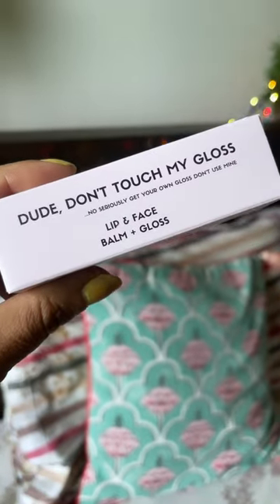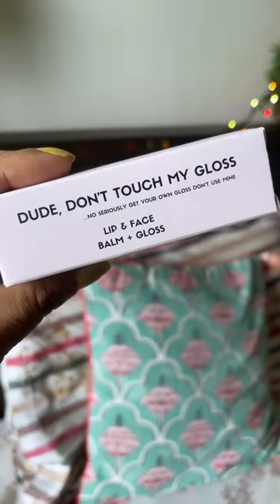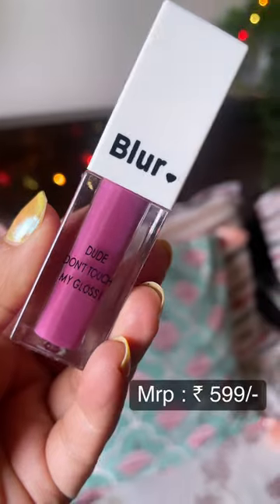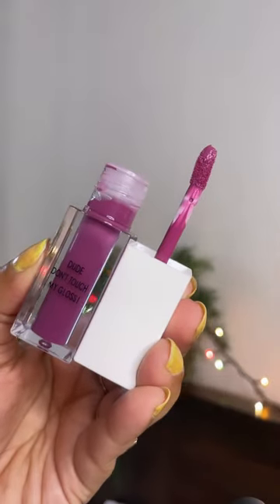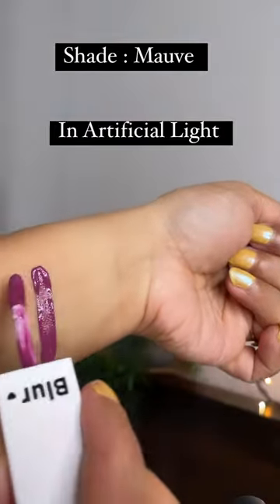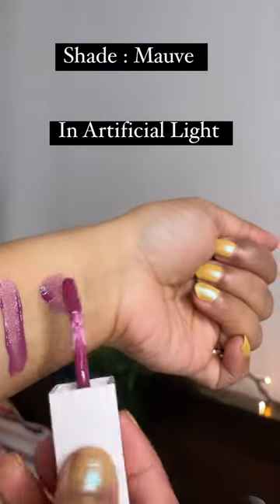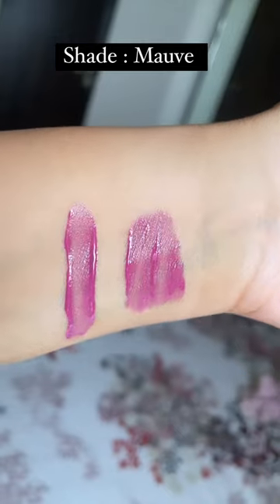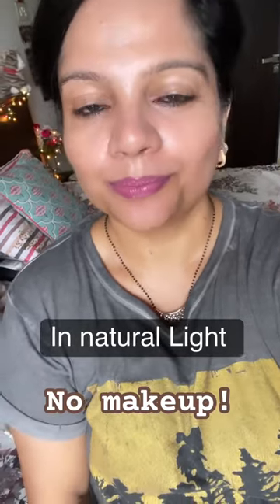lipstickswatch Best Mauve lipsgloss!